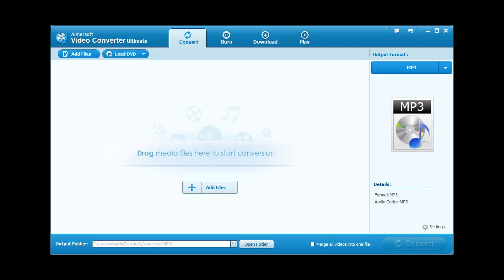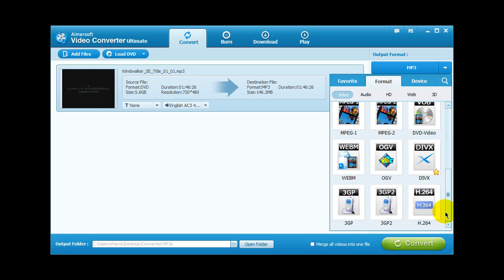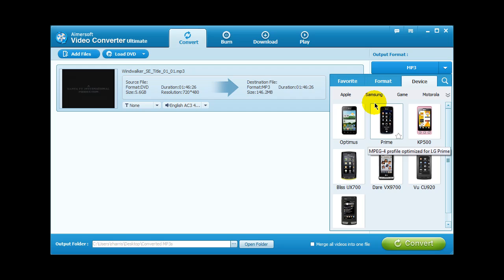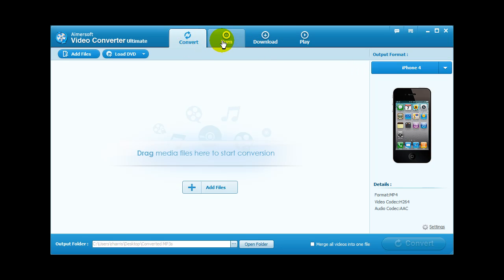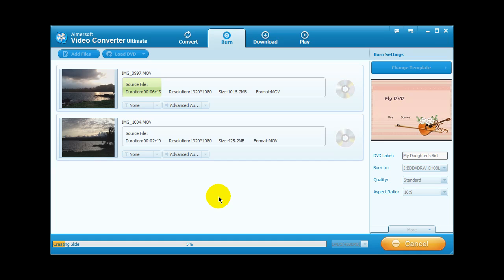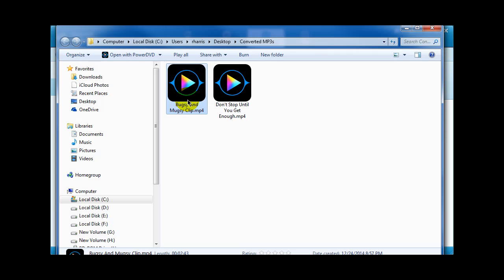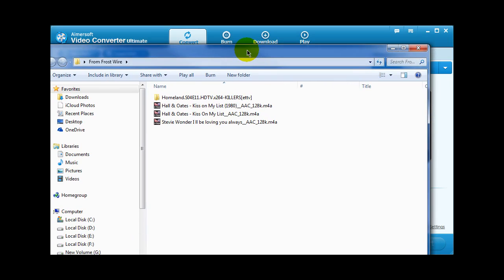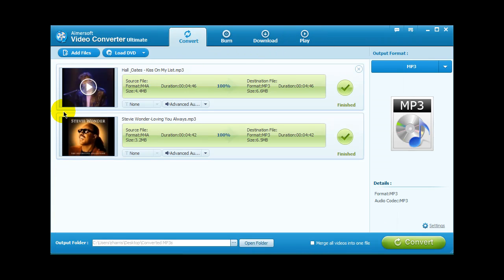Aimersoft Video Converter Ultimate - Convert Video and DVD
Aimersoft Video Converter Ultimate as its name implies cross-converts just about all known video and audio file format. Conversion from one video file format to another is fast and easy. As you can see from the user interface above it is well laid out. You convert, simply select or drag your video file (s) on top of the user interface, select a profile and click start. Look at the screenshot below showing what pops up when the Profile button in the lower left-hand corner is pressed.

The software also rips DVD movies and converts them to any of the video formats supported by the software - and that is virtually any video format!

Not only does it rip DVDs and converts them to virtually any video format, not only does it convert any video file format to another video file format, it is also a DVD burner. In other words, it lets you create your own DVD movies from your video files.